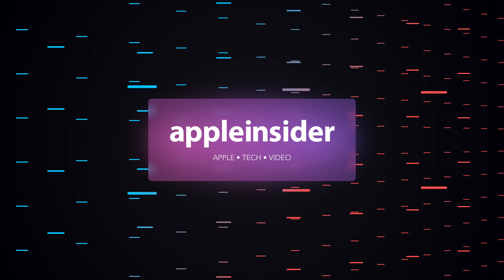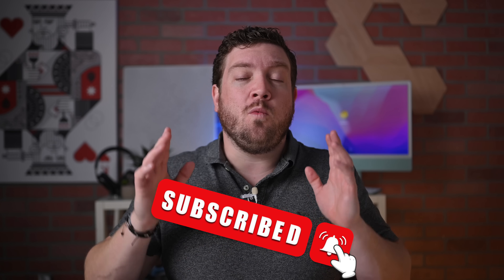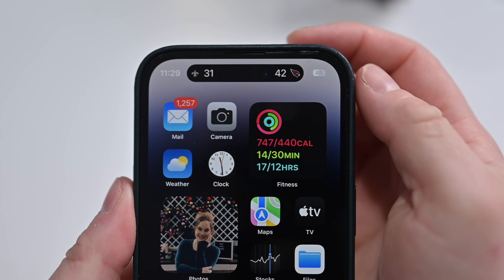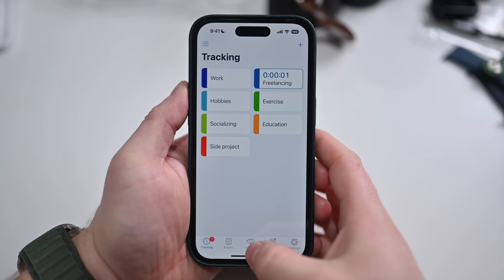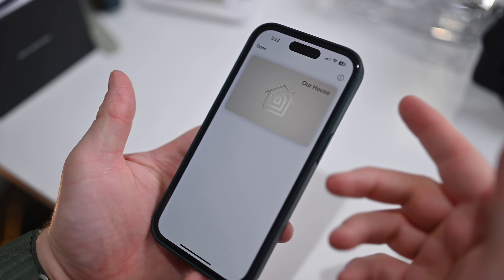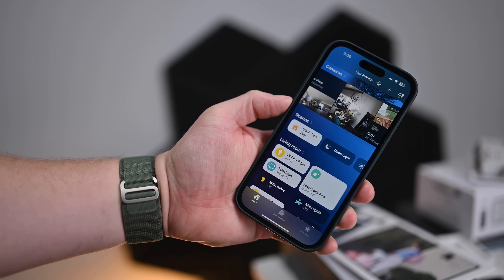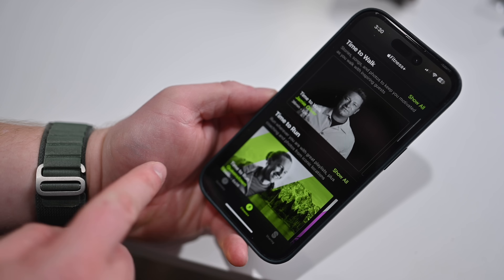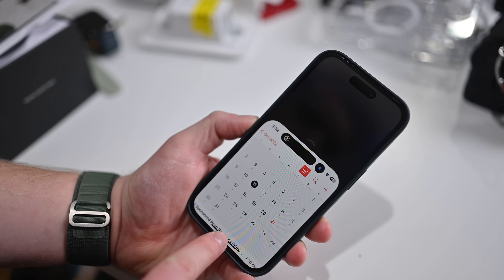Everything NEW in iOS 16.1! Live Activities, Shared Photo Library, & More!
I walk through all of the new features found in iOS 16.1 which is set to be released on Monday, October 24. Big new features include Live Activities, Shared iCloud Photo Library, fixes for Dynamic Island, & more.

Chapters ➡
0:00 Intro
0:52 Live Activities
2:09 Wallet
3:05 Matter and HomeKit
3:36 Apple Fitness+
3:59 Clean Energy Charging
4:06 Dynamic Island